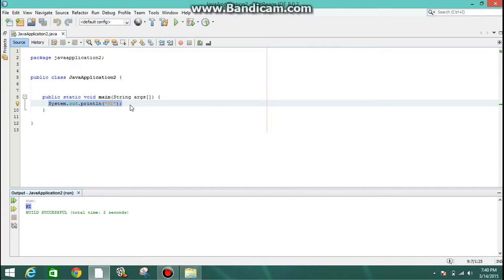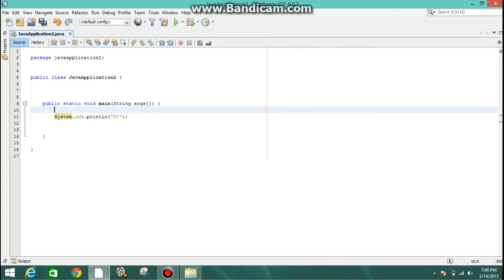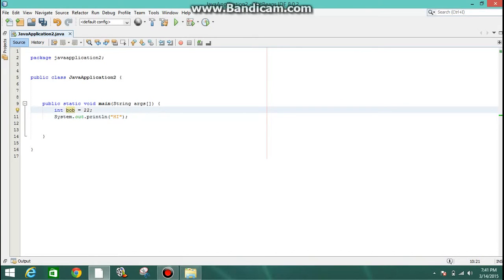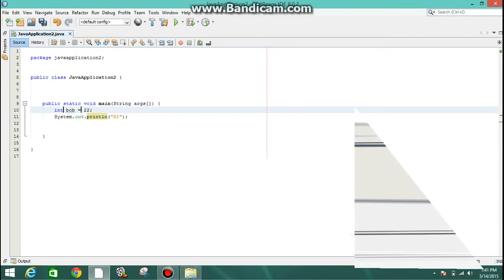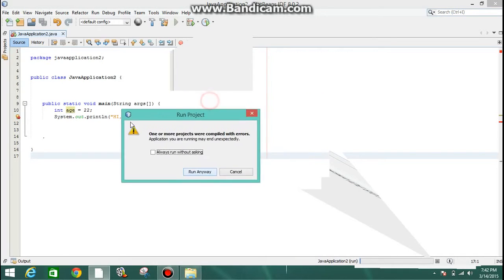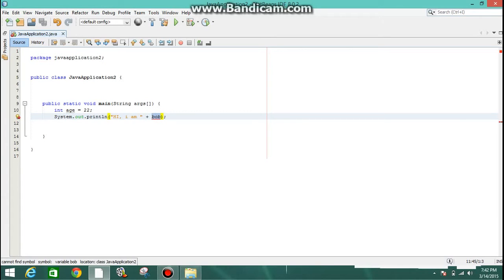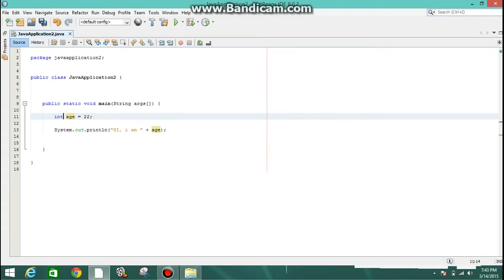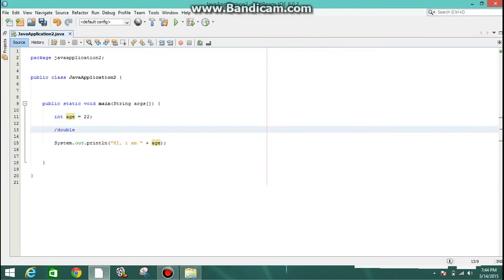ints and doubles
In this video created for my website, javacodertutorials.com, i will explain ints and doubles.